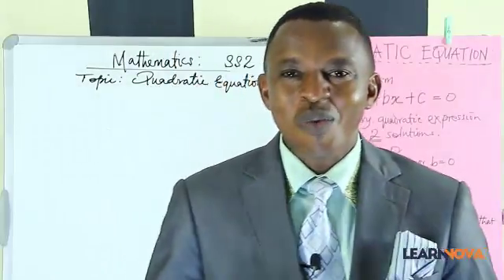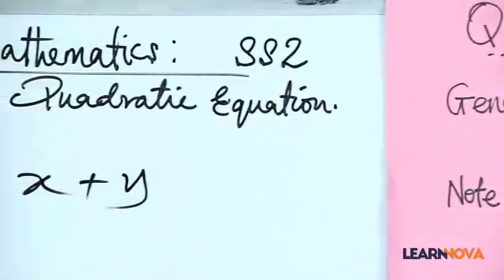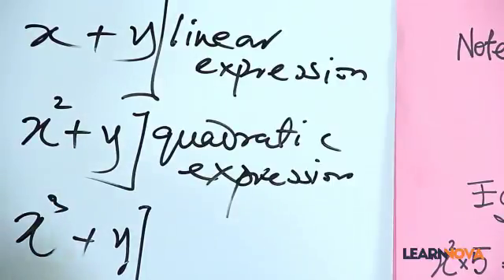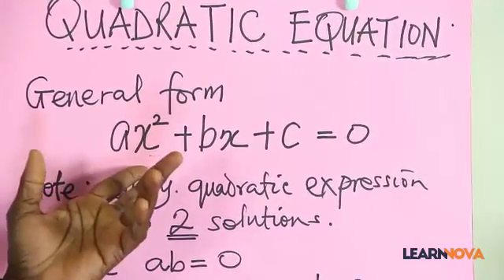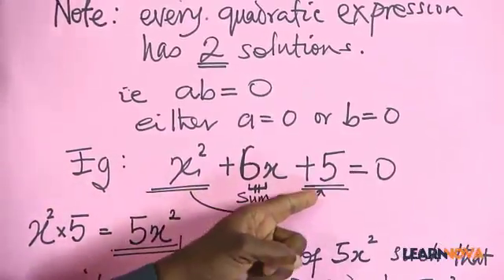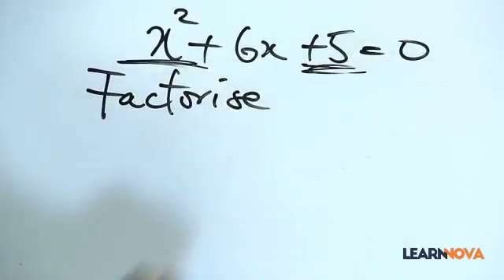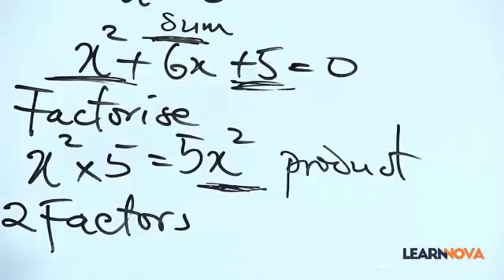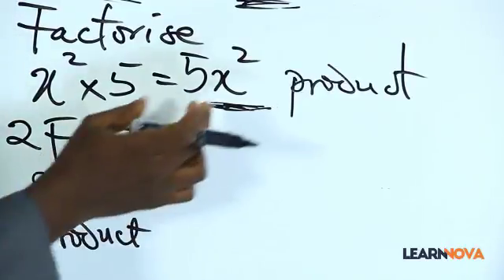QUADRATIC EQUATION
This math video tutorial provides a in-dept overview of concepts covered in a typical high school Quadratic equation ( Solving right angle equations) class or a college Sine Rule class and its helpful for those that are prepareing for exams.  This video is a part(a cut ) from a full lesson. To get the full video and access to over 450 lesson(that comes with 2100 questions and answers)